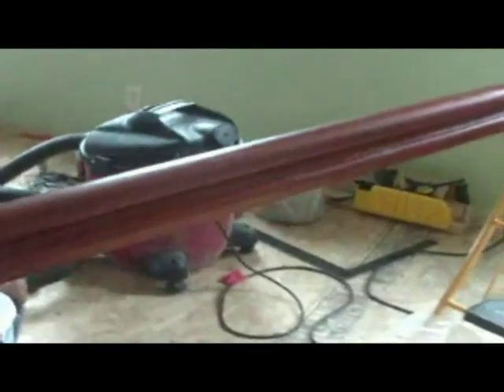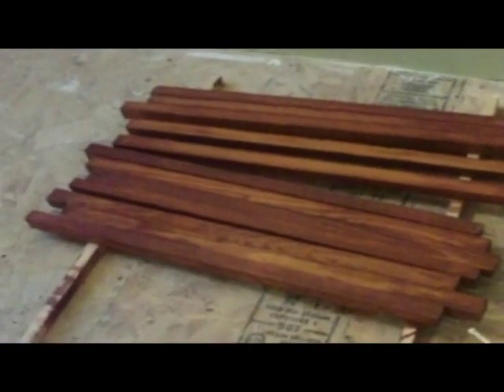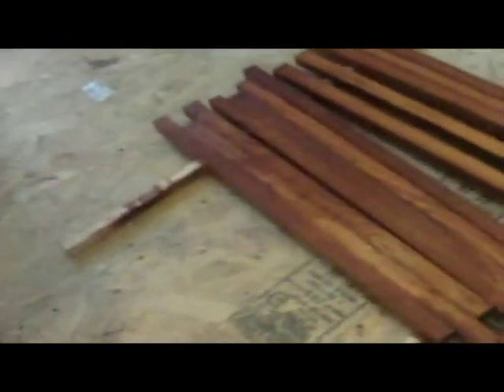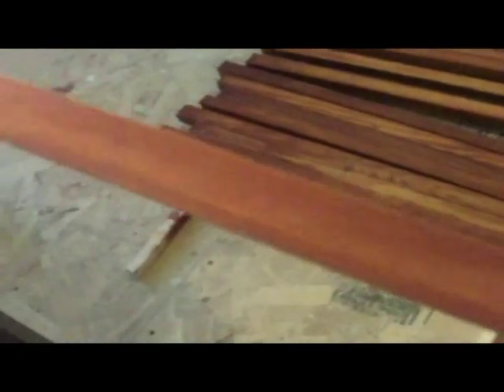Refinishing Railinig and Spindles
It took me twelve days to scrape off the old finish and refinish the railing and spindles.  I just finished today and I am happy about that.  I have a couple of creative ways to do what I did so it might be helpful to someone who likes to refinish wood work.